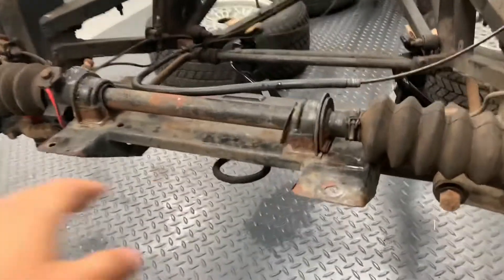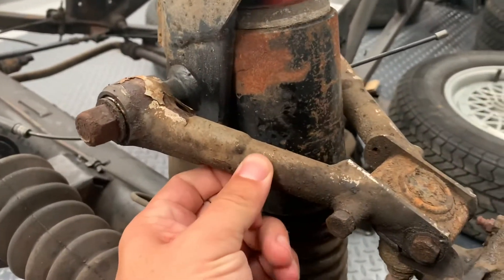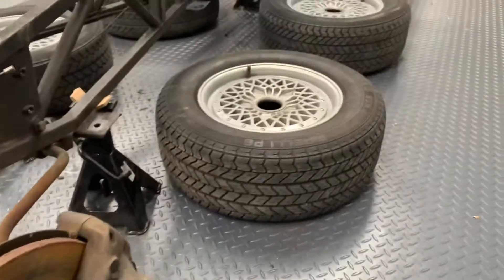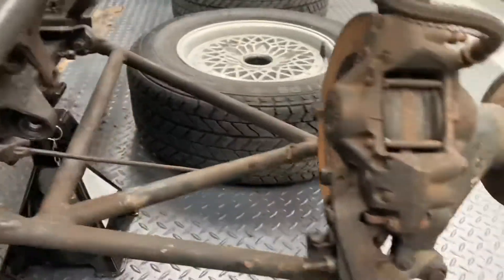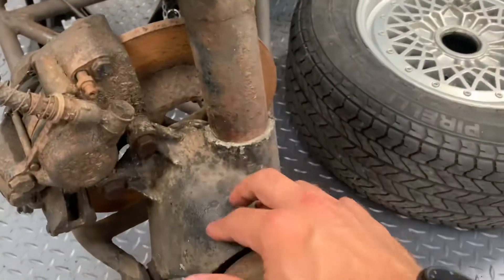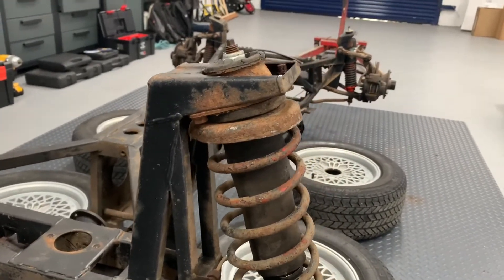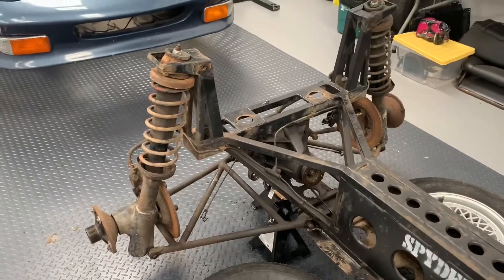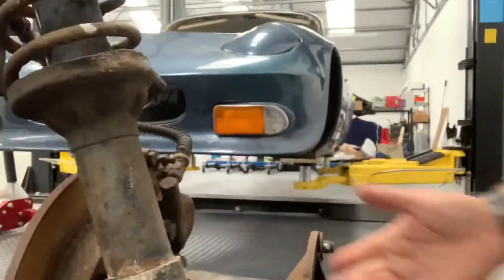Lotus Elan S4 - Suspension Walkthrough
With the body off the rolling chassis, it’s a good time to have a look at what makes up the suspension of the Elan and has created the now legendary handling package.

Highlights;
- front double wishbones, with an anti roll bar attached to a vertical link on the front damper
- rear single wishbone, with damper integrated in to the bearing housing/rear upright, no anti roll bar, Lotocone top mounts
- non-power assisted steering mounted in forward of the front axle